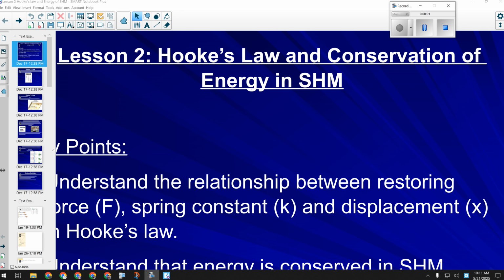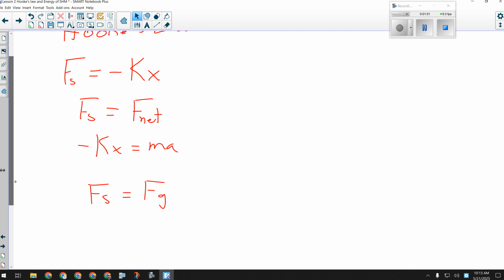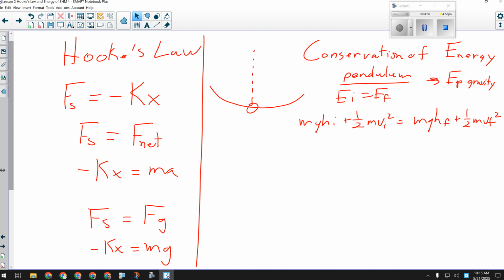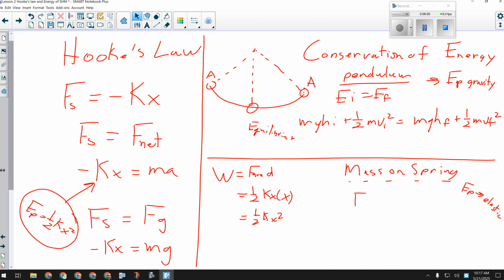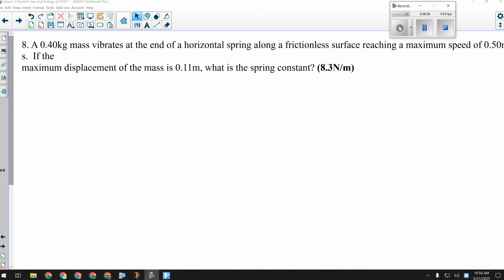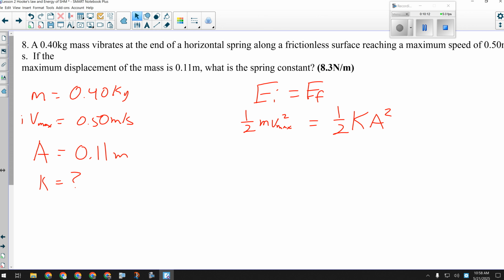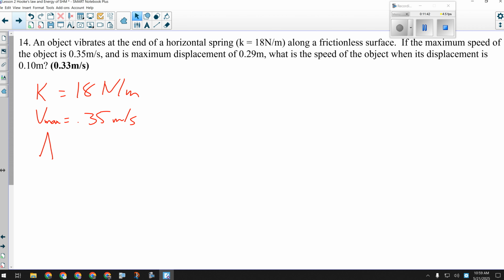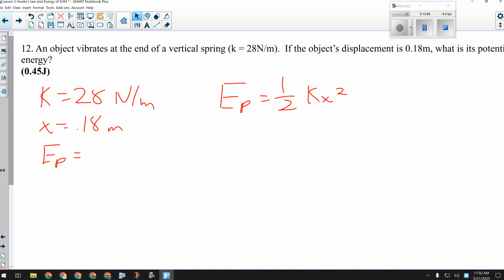Physics 20 Unit 4 Lesson 2 Hooke's Law and Conservation of Energy Part 2